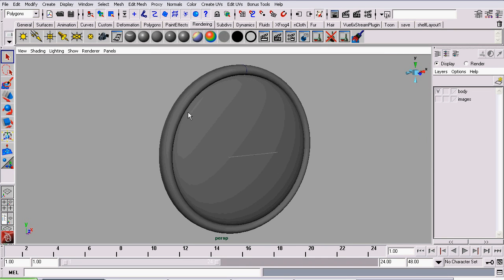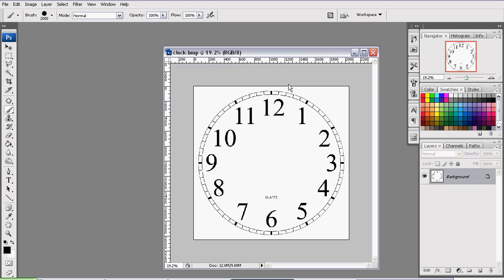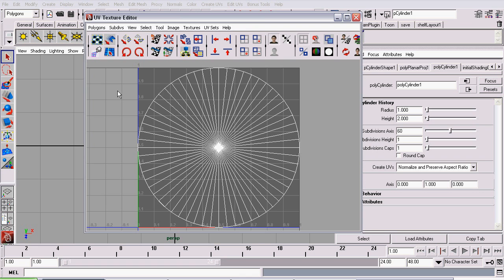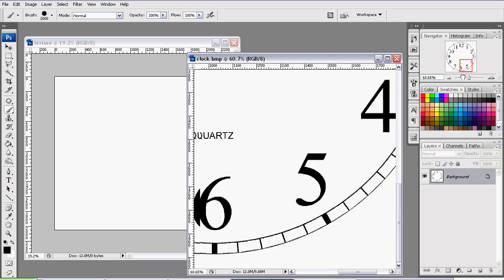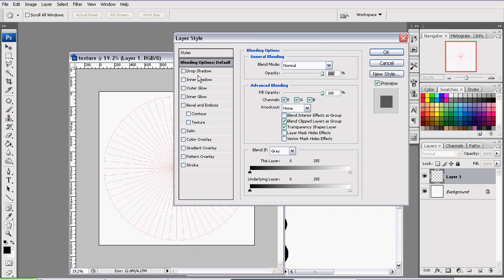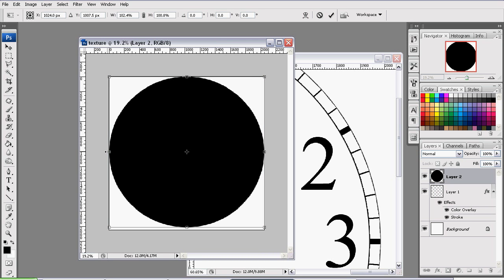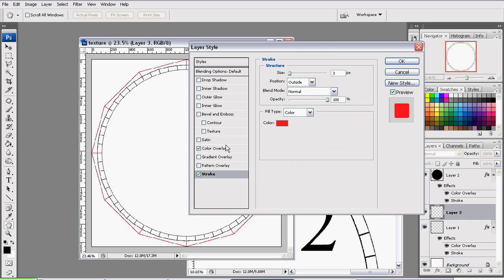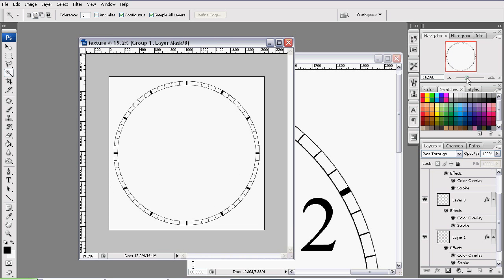Clock Modeling Tutorial - Part 6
On to texturing the clock in Photoshop.
part 7.